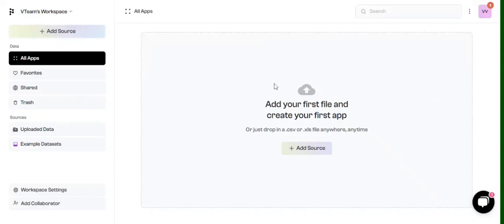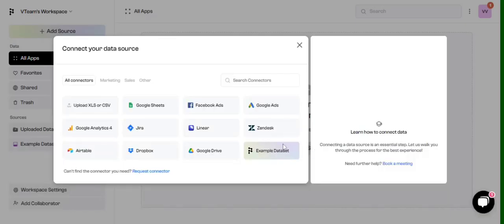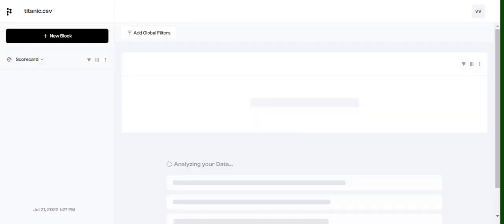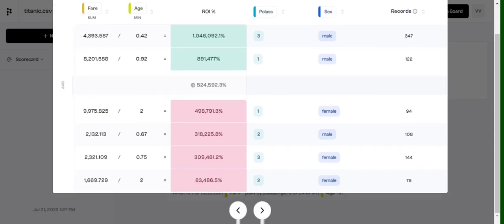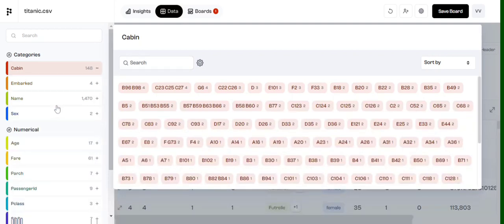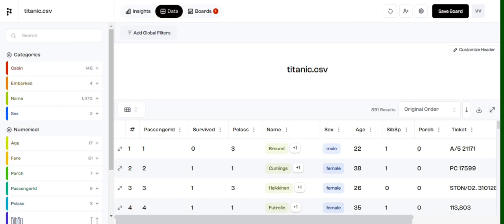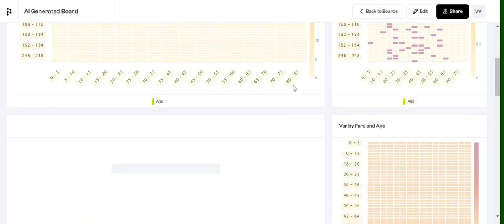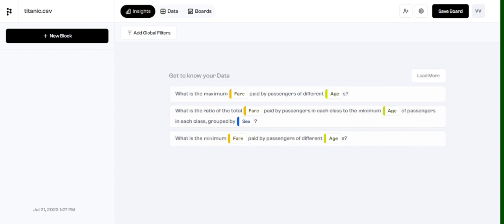AI Data Analysis and dashboarding using Polymer AI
Polymer AI helps in auto chart generation from different data formats and helps in data analysis. Watch this demo on Titanic dataset to understand how to use